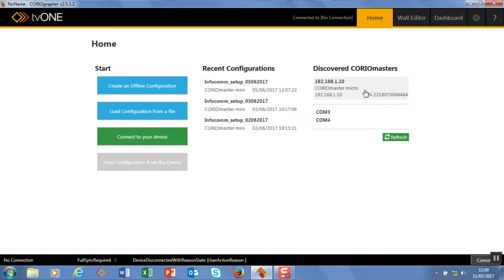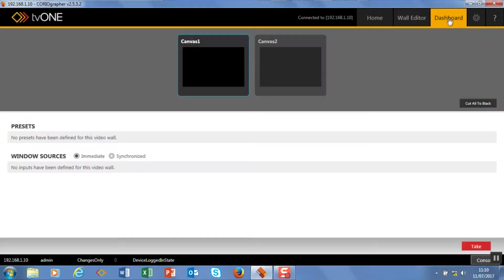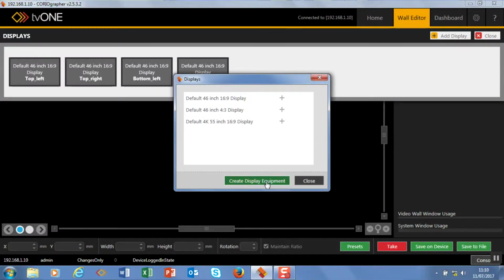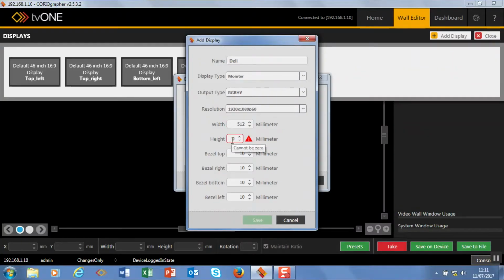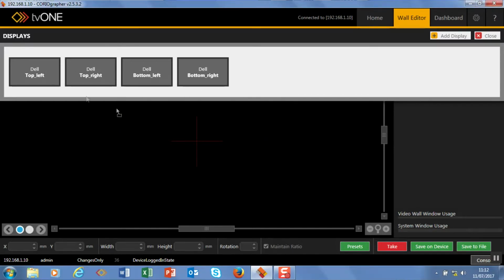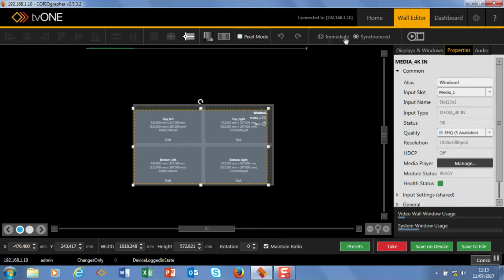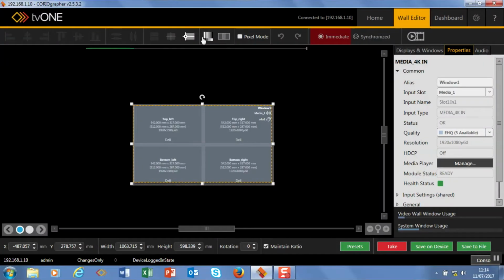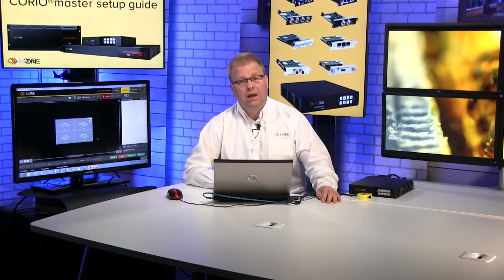CORIOmaster Masterclass 3 - creating a 2 x 2 Set Up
See how to create a 2 x 2 videowall quickly and accurately including pixel accurate control over bezels, screen size and resolution.